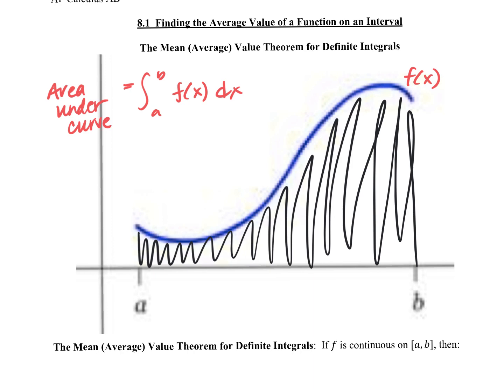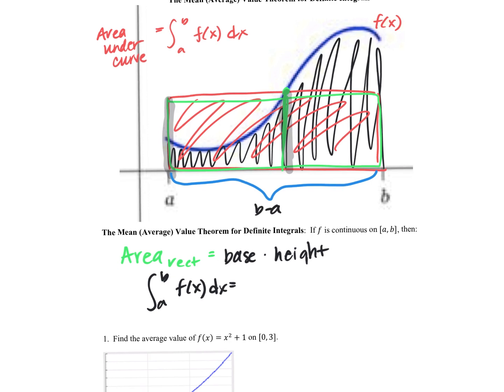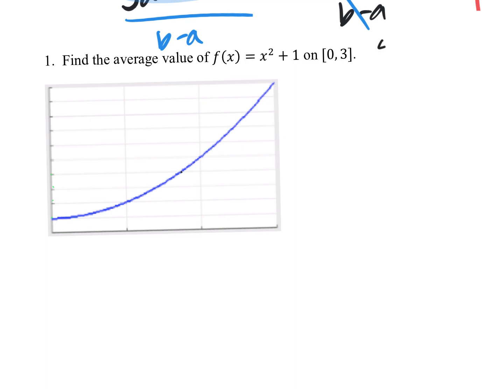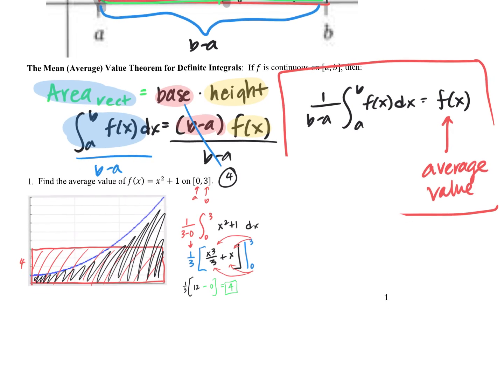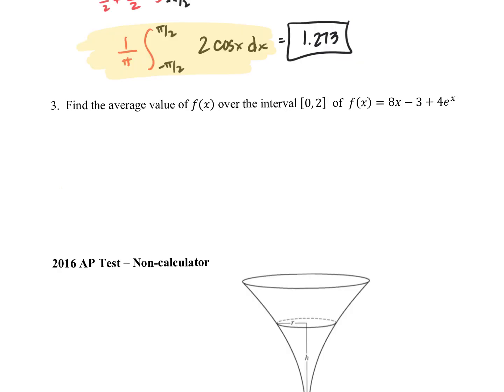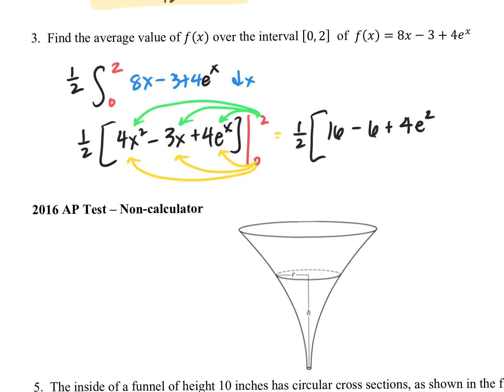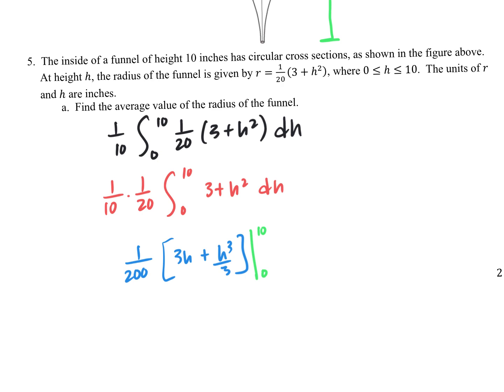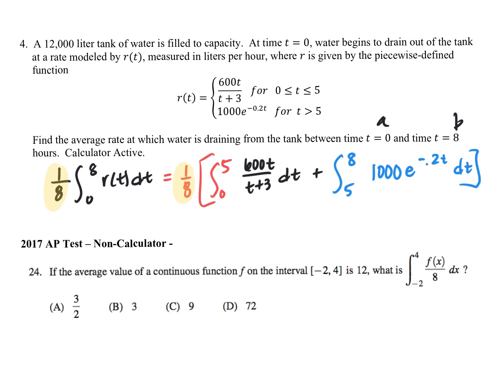Ap calc unit 8 notes